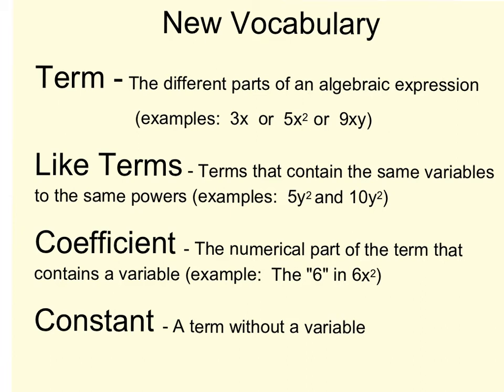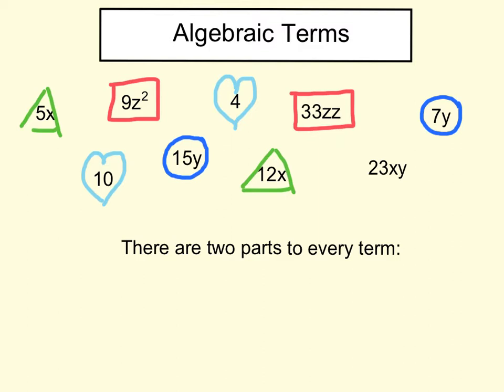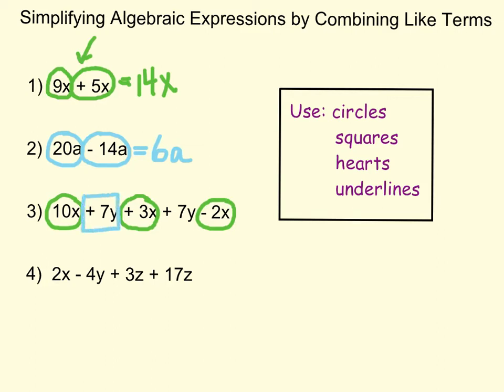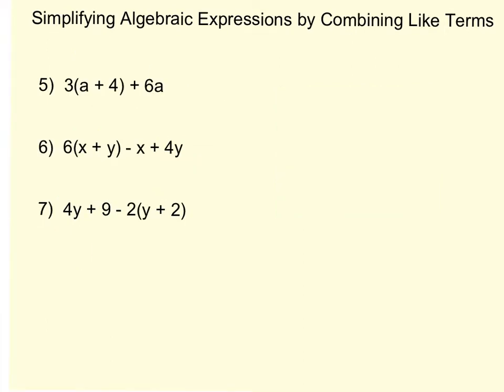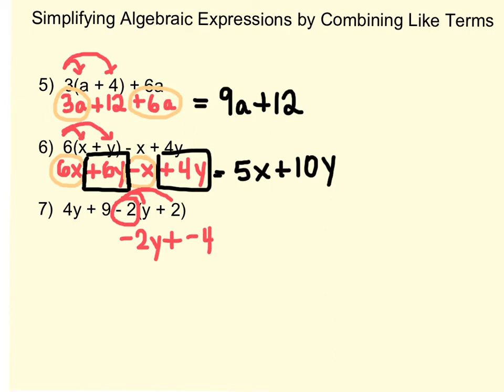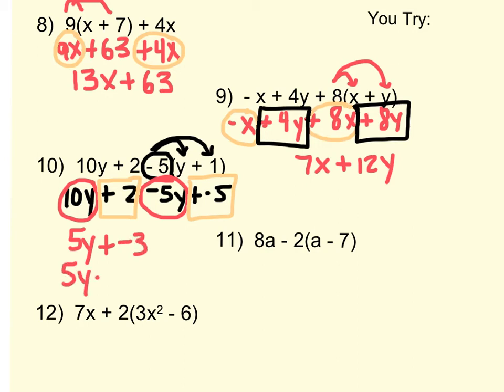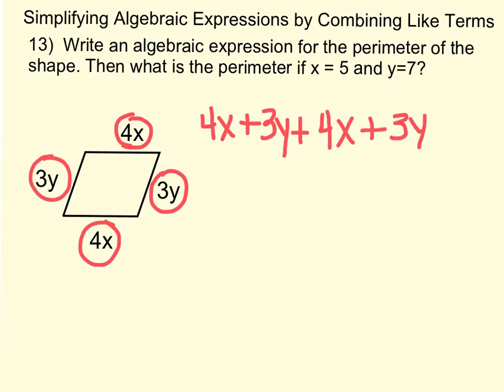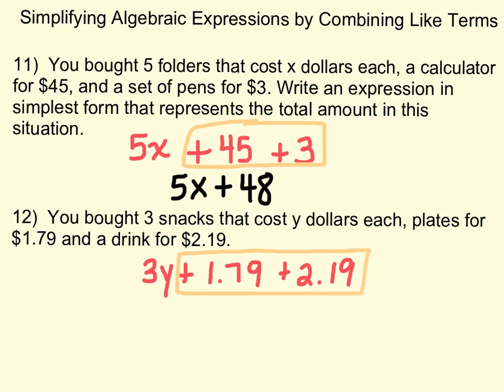3.2 Simplifying Algebraic Expressions